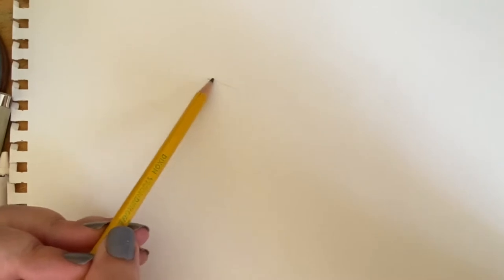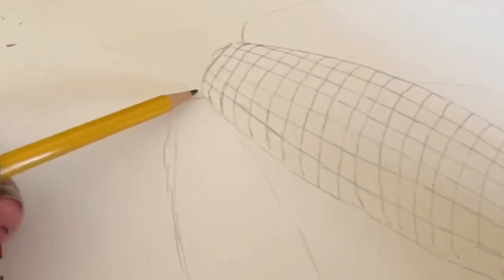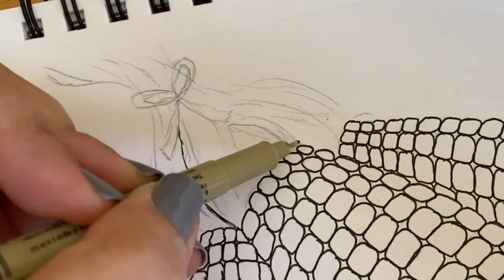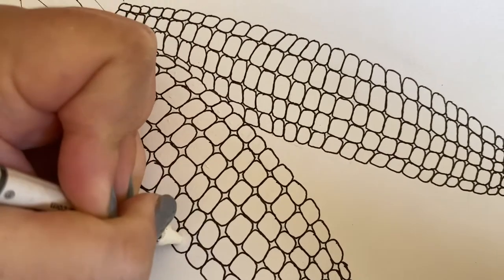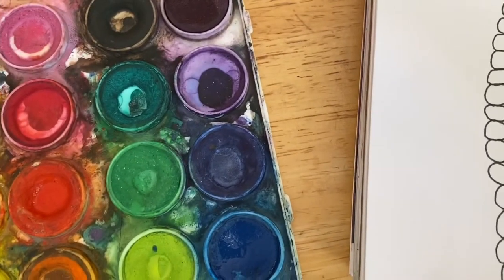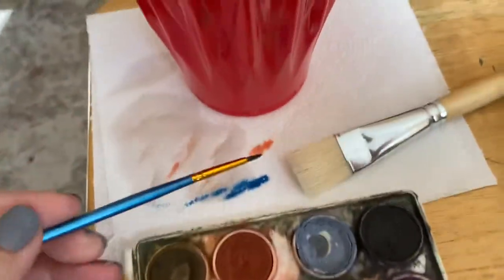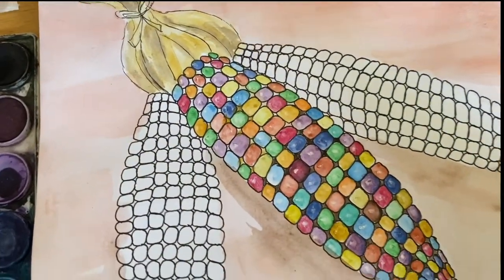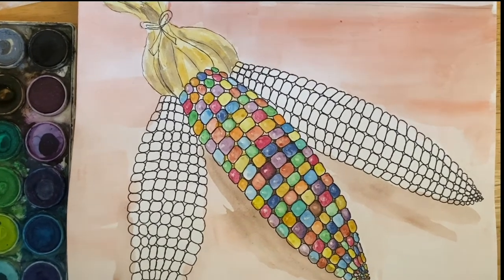Fall Art Lesson 10 for Kids: Colorful Glass Gem Corn watercolor painting, 2020.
Watercolor Painting of Glass Gem or Indian Corn. Supplies: watercolor paper, pencil, eraser, sharpie or micron pen, watercolors, small brush and larger flat brush, cup of water and paper towel. November 16, 2020.